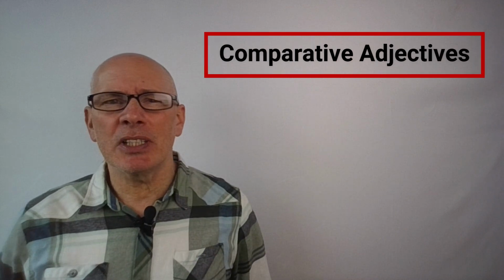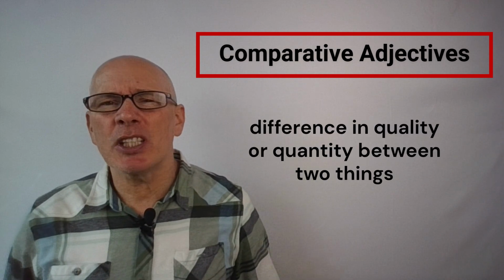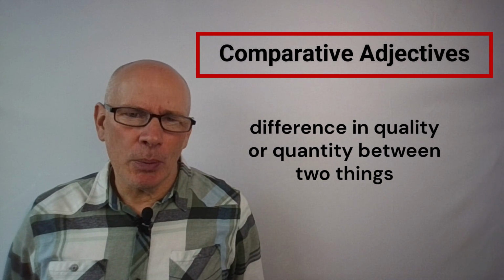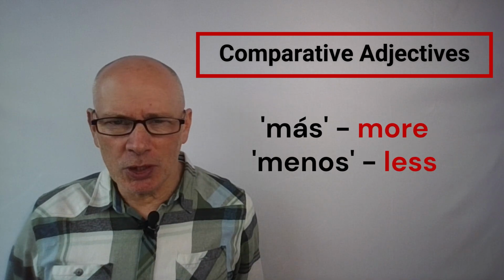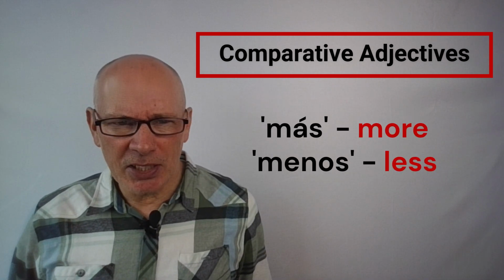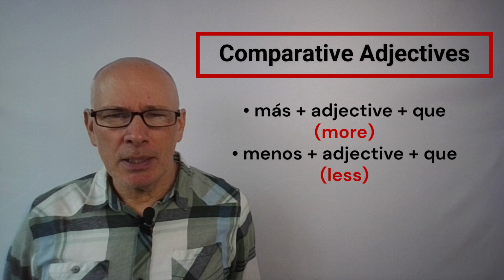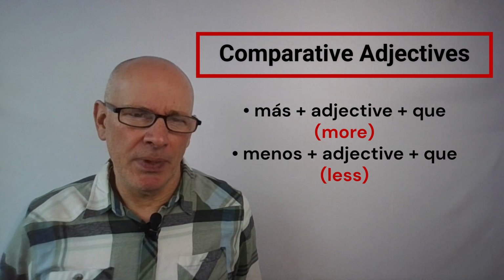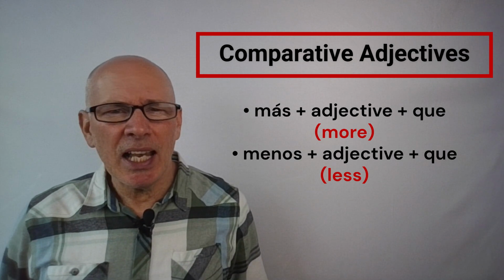Comparative Adjectives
más...que, menos...que, tan...como. Comparative adjectives in Spanish and how to use them. The Spanish Grammar Guy explains.